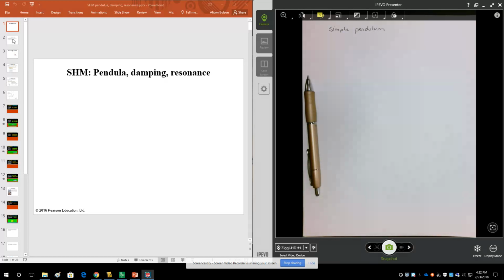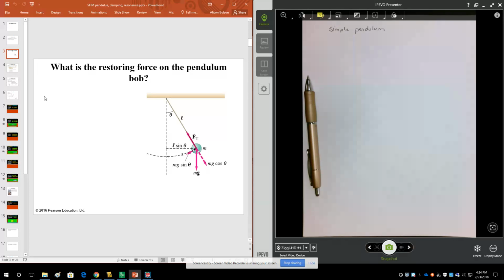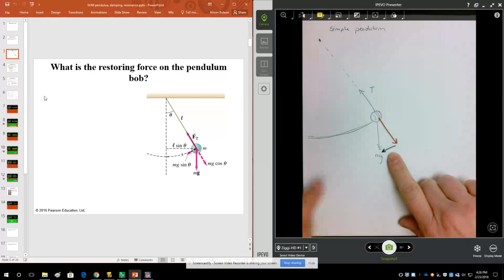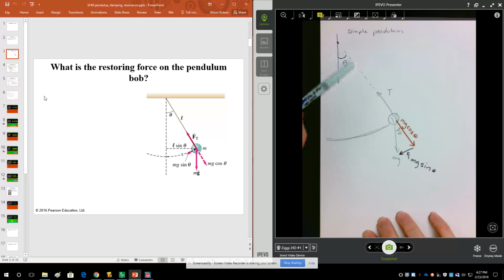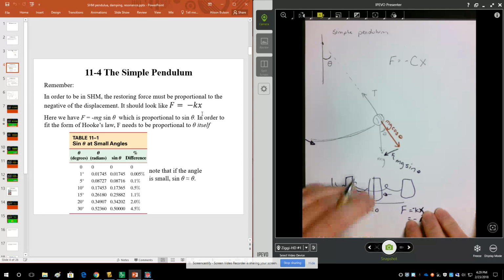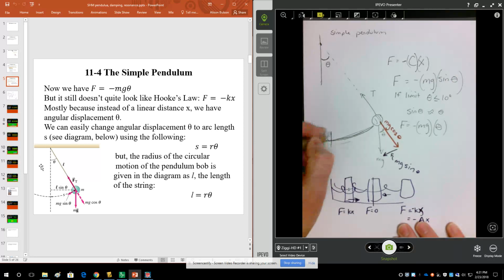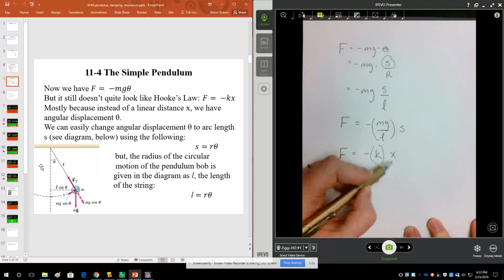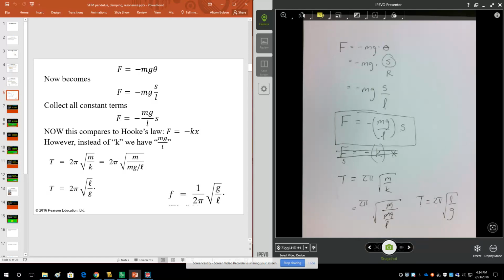SHM with pendulum, part 1